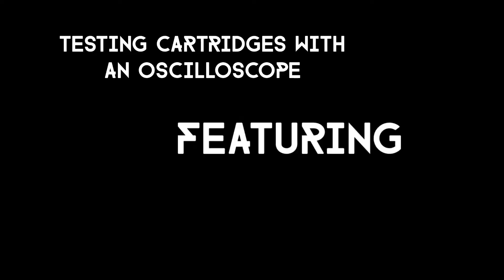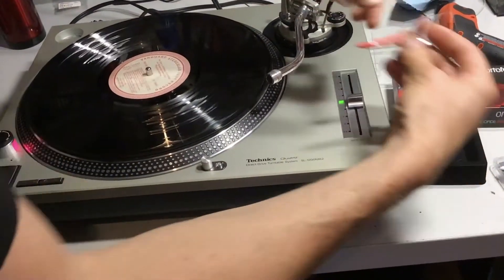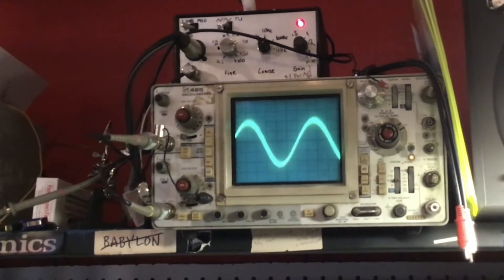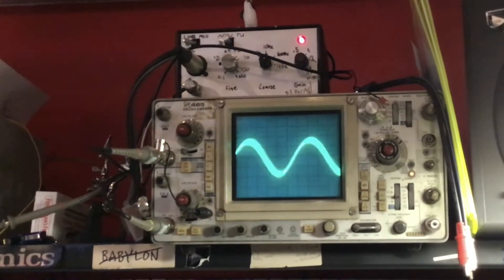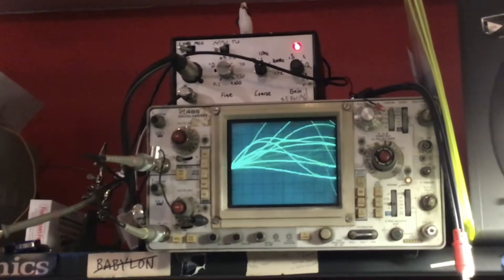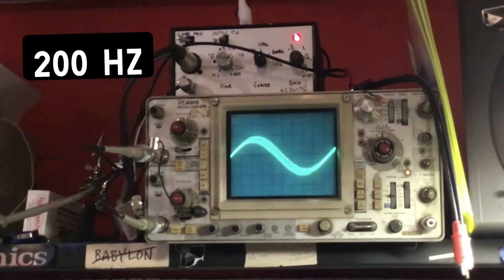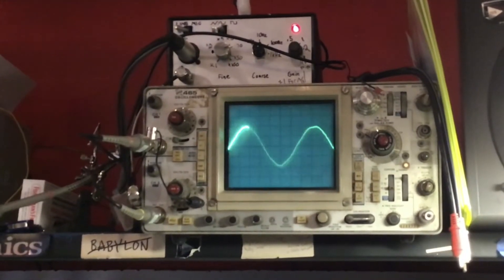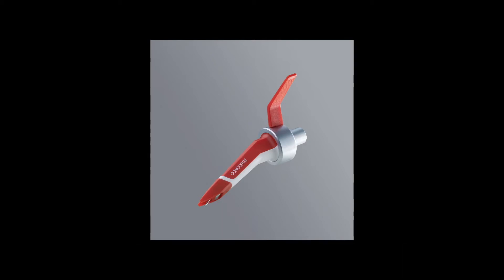Testing Ortofon Concorde MK II Digital Cartridge with an oscilloscope!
In this video Jon tests the Ortofon Digital Cartidge. These are made for Serato records, but we found they work really great across the range.